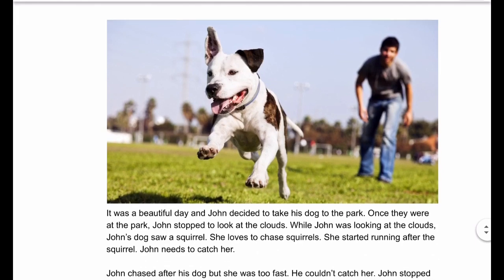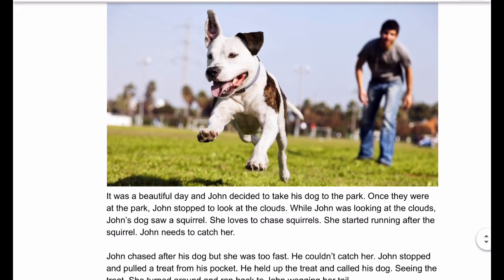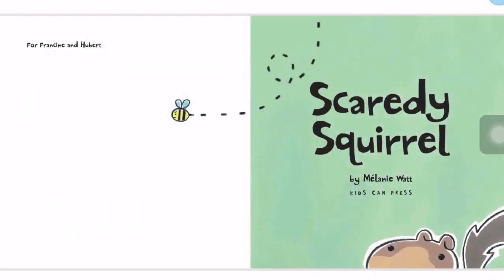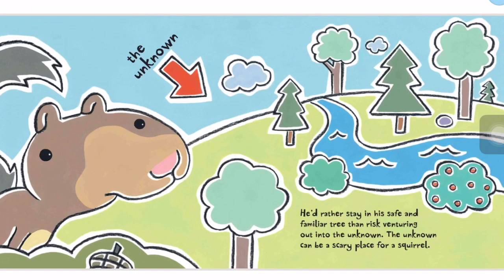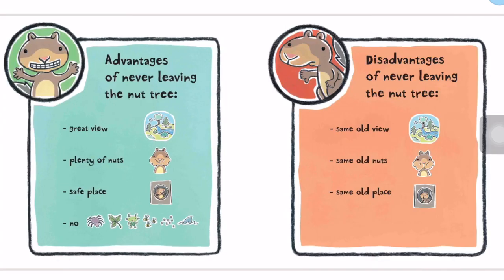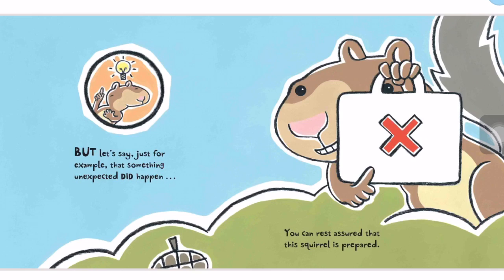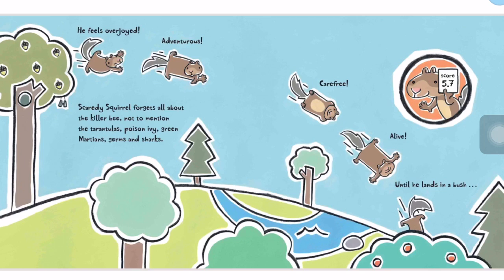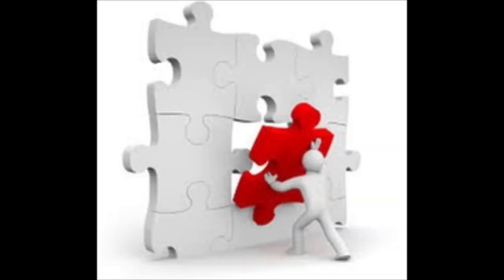Problem and Solution